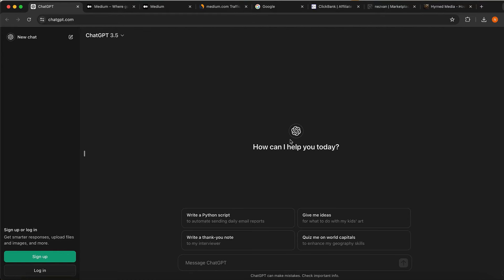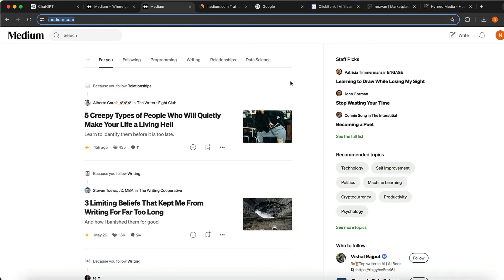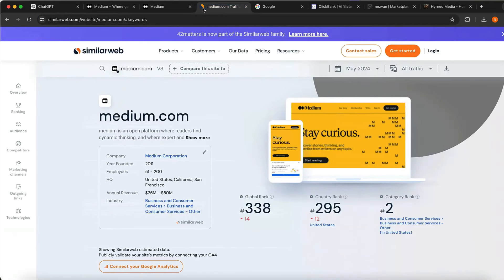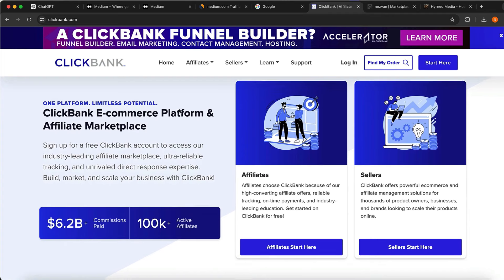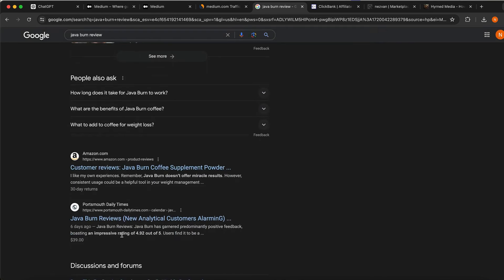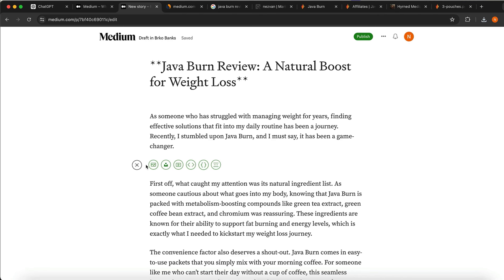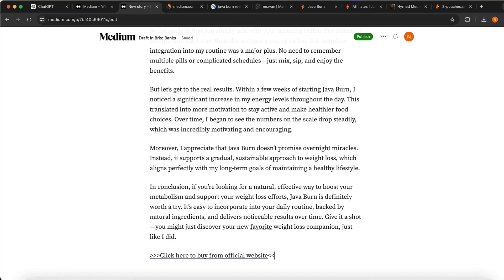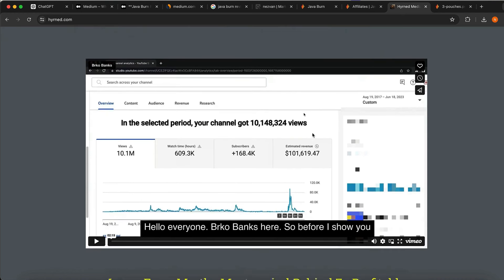($69 Per Copy & Paste) Get Paid To Copy & Paste Text FREE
How to make money online and get paid direct to your bank account by copying and pasting text!